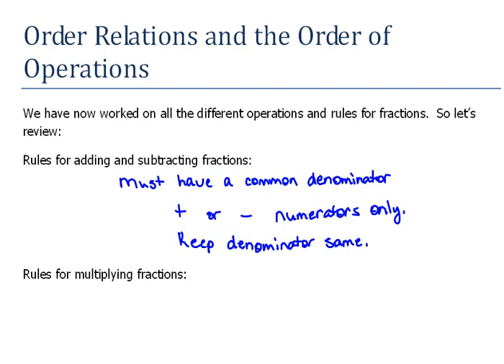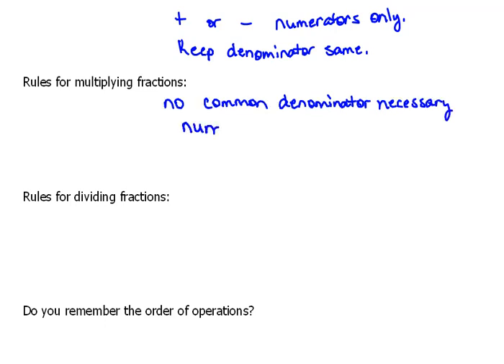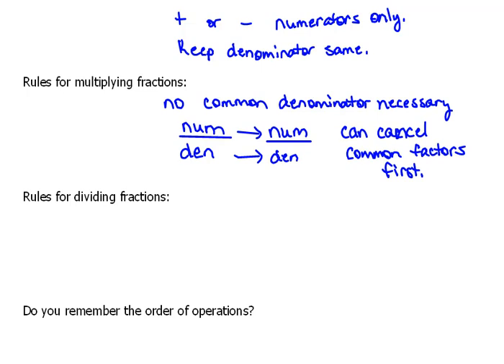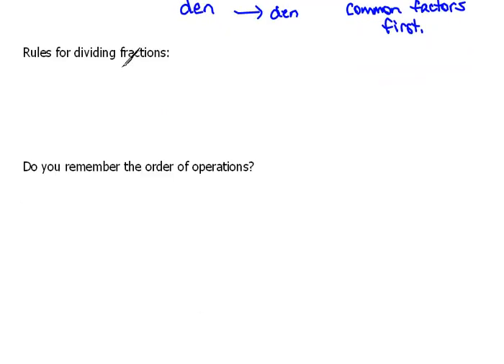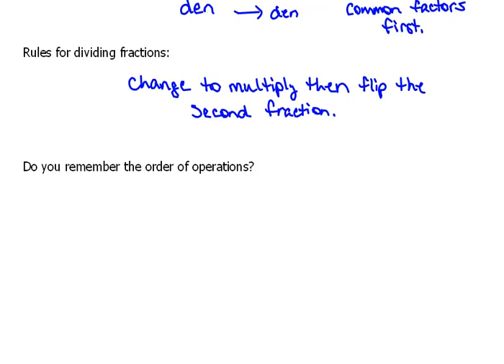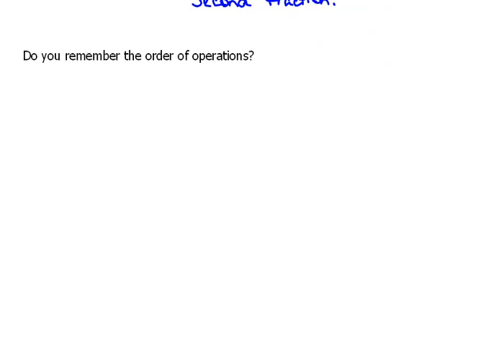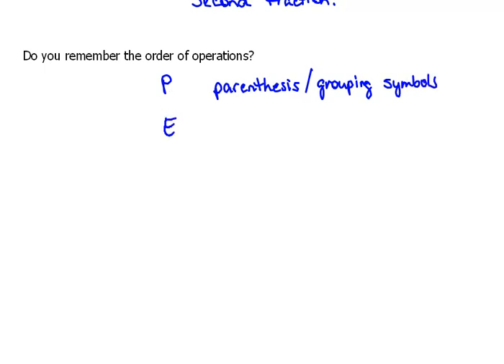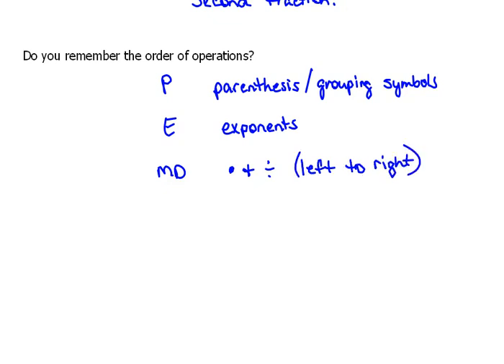Review of Rules 3.5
Add, subtract, multiply and divide fraction rules along with order of operation rules.